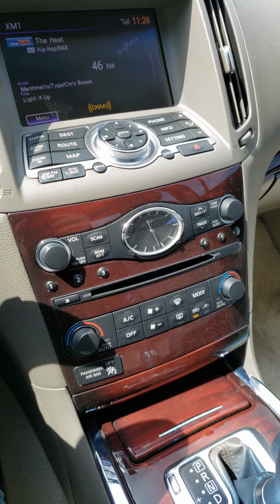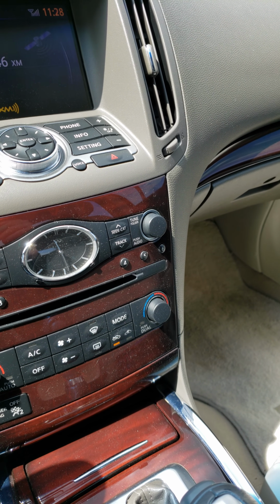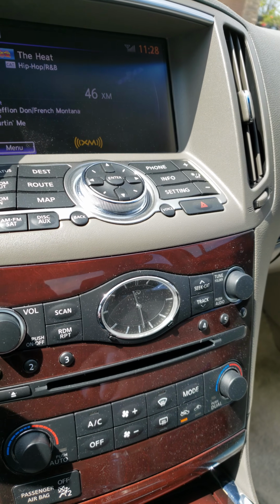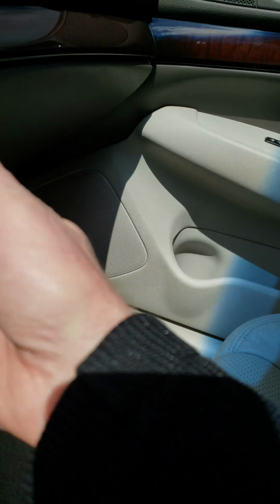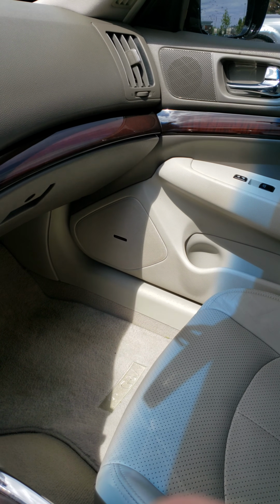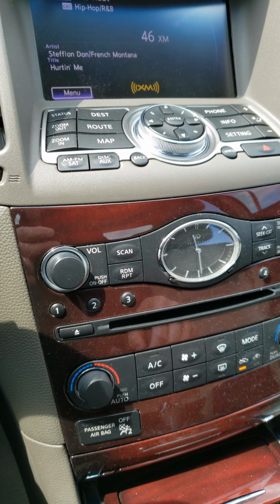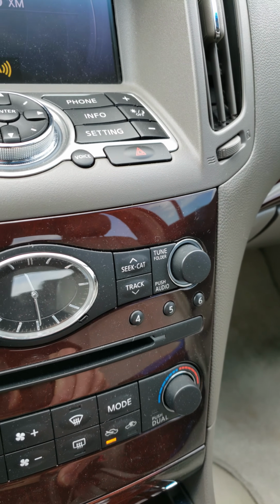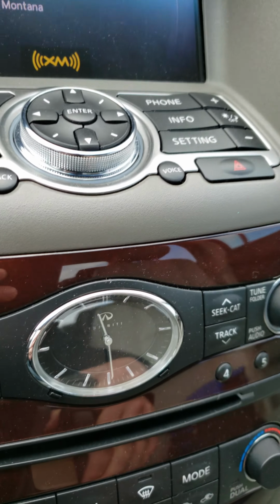Infiniti G37 engine rattle at idle - listen at high volume (preferably with headphones)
2011 Infiniti G37x - rattle when engine warm and in gear (drive or reverse) goes away when RPM increases above 700 RPM. Will also exhibit in park/neutral if RPM falls closer to 500. Don't hear anything while driving, doesn't appear to be mechanical.
Noise is audible at high volumes or with headphones - subtle.
This was correctly by replacing the clip securing the windshield washer reservoir to the inner fender.  The OEM clip fails over time and the neck of the reservoir rattles against the inner fender.